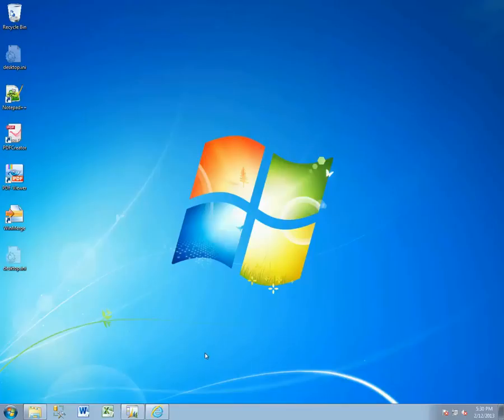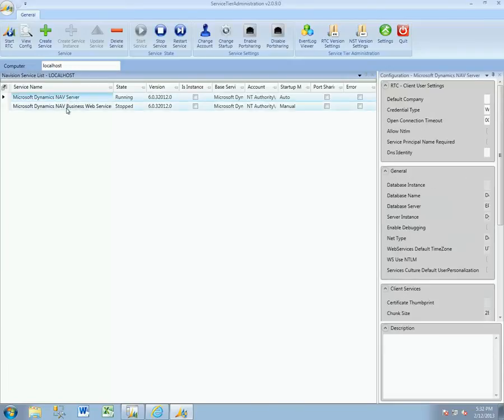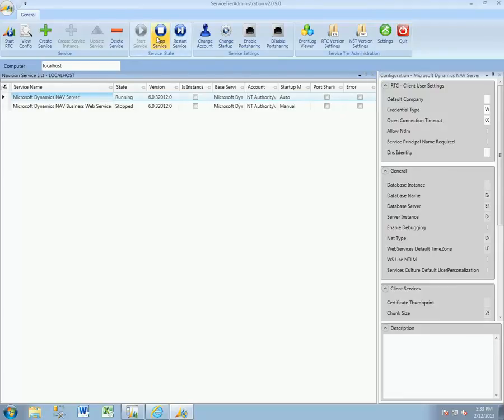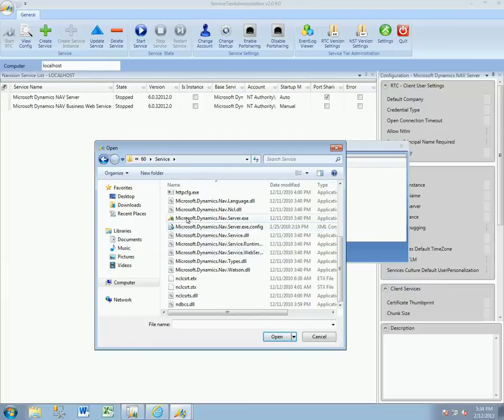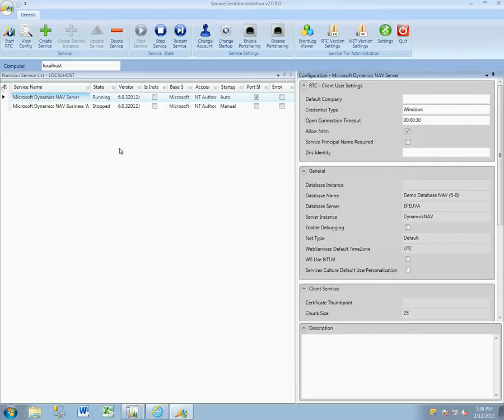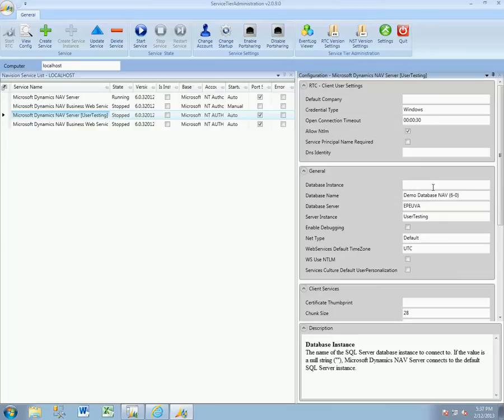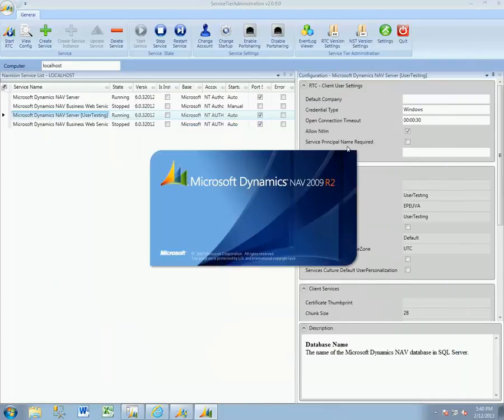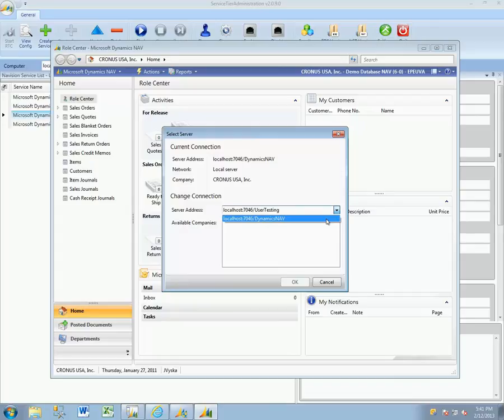Managing Multiple NAV 2009 Service Tiers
Please note: Use fullscreen for best viewing size and quality.

Using the Service Tier Administration Tool for Microsoft Dynamics NAV manage multiple service tiers is wonderfully simple.  This step by step guide is a rough cut, as the last time I took a bit to put polish on it, the whole UI was rewritten and I had to start over.